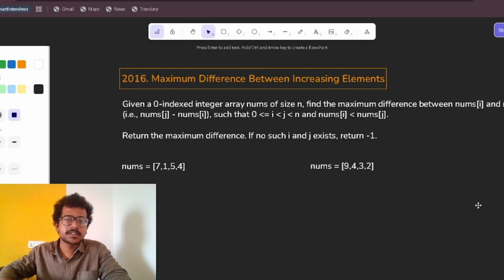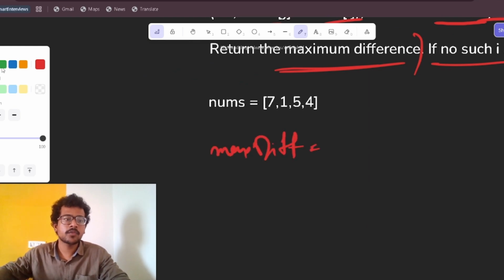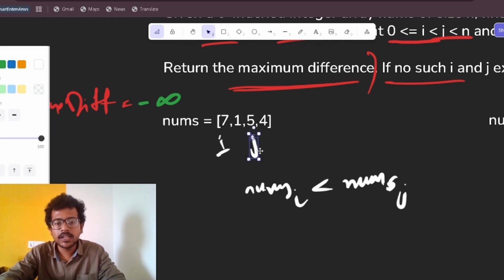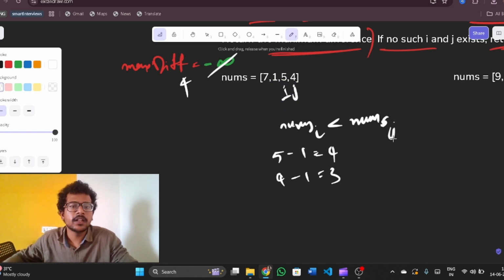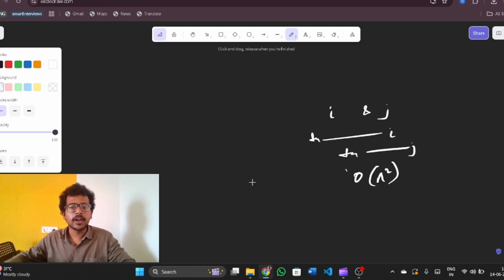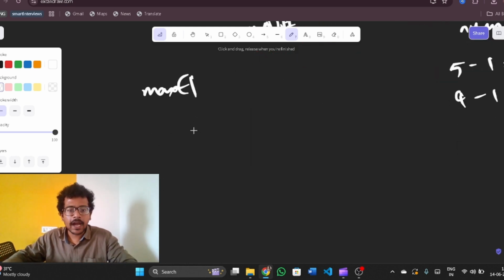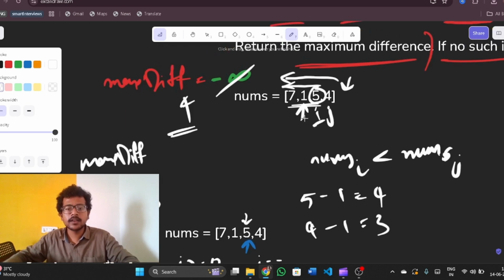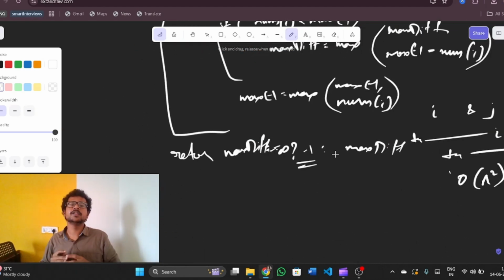2016 Maximum Difference Between Increasing Elements | LeetCode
This video explains 2016 Maximum Difference Between Increasing Elements | LeetCode